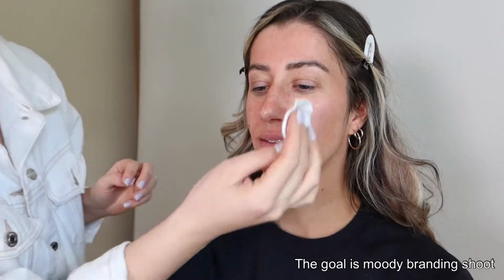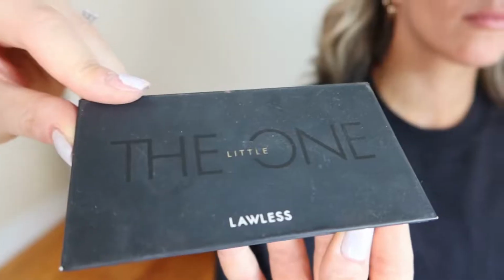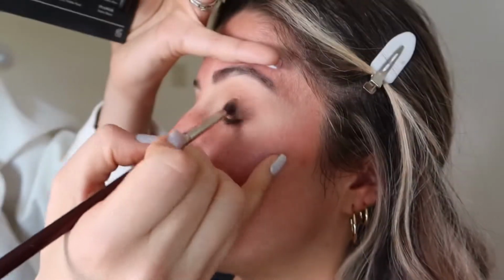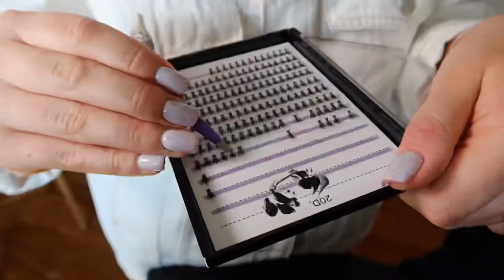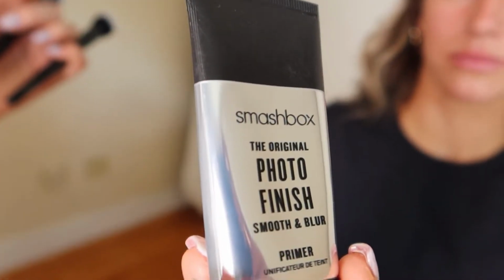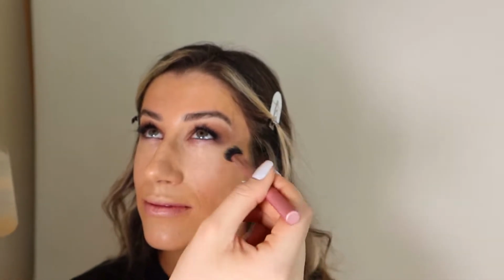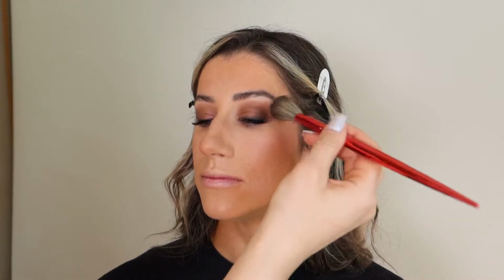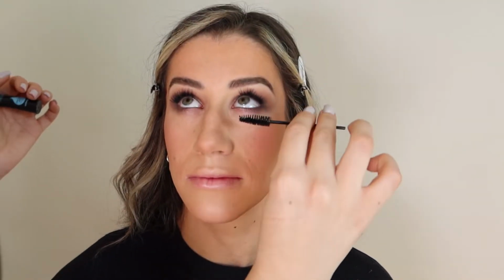MAKEUP ON A CLIENT | moody photoshoot + clients reaction😍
Hi guyssss🤍
This was makeup for a client for a moody branding photoshoot , with a photographer I often work with! I hope you enjoy :)